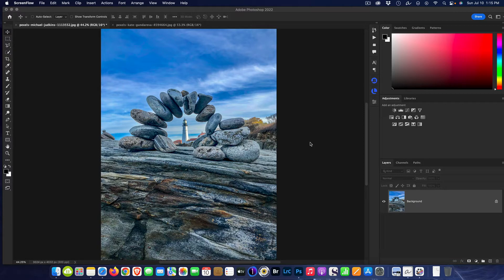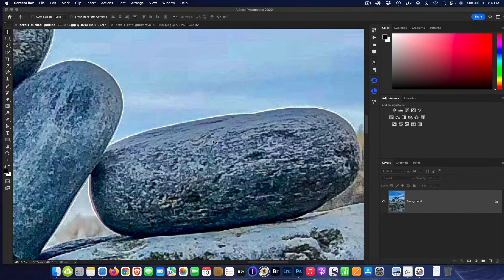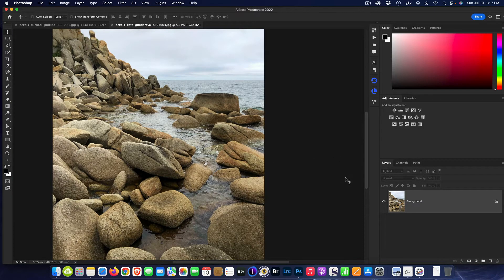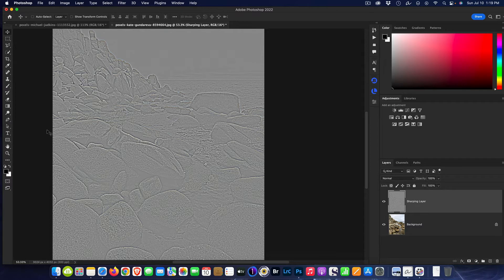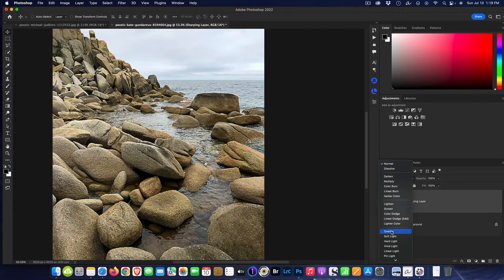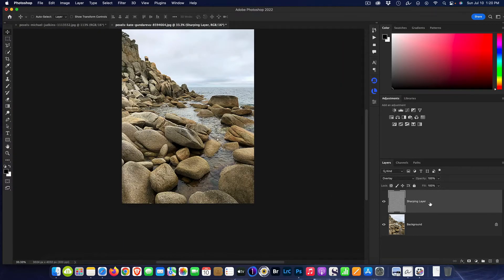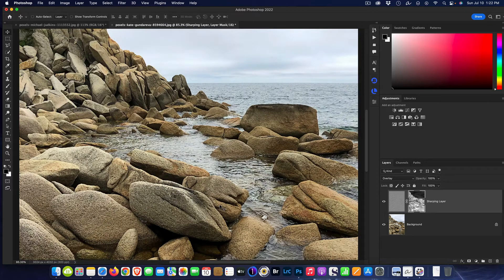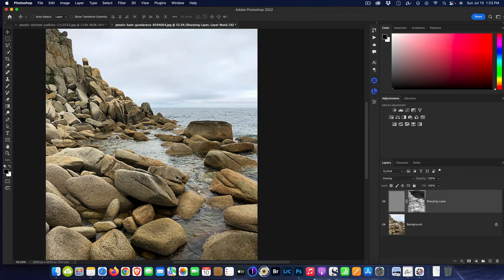How To Sharpen without Halos - High Pass with Luminosity Masking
Today we'll cover how to sharpen an image without those annoying halos forming on our images. It's quick and easy. And don't fear the word luminosity.. It's just a masking technique.